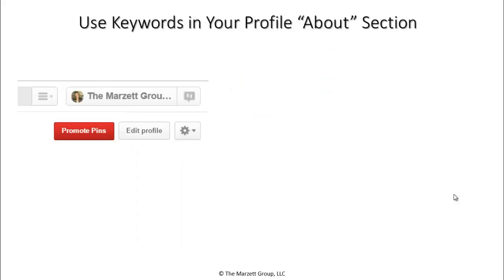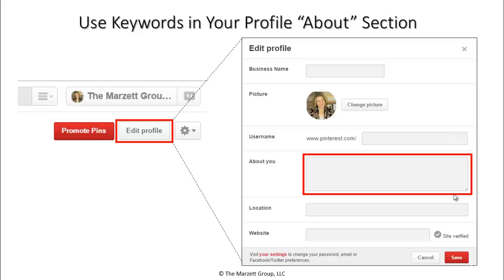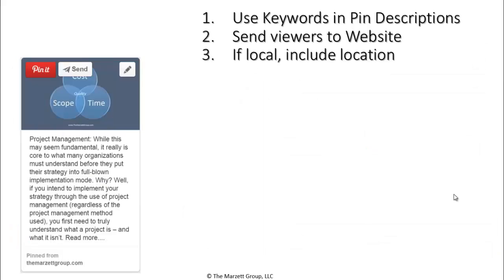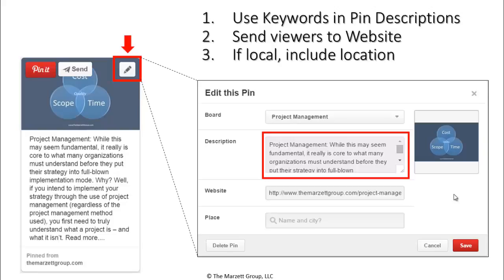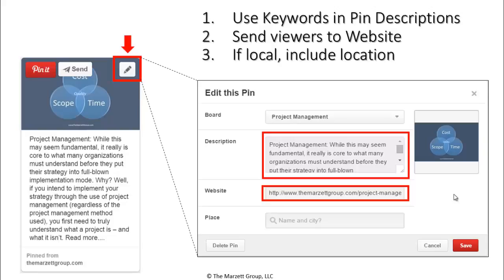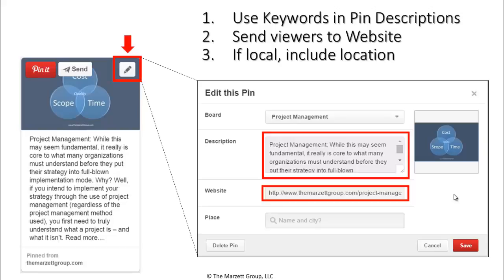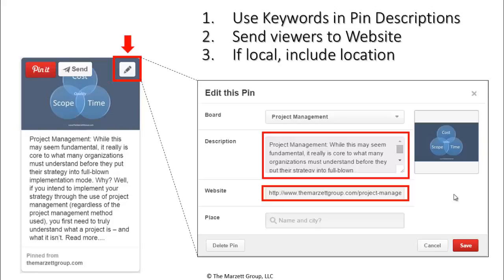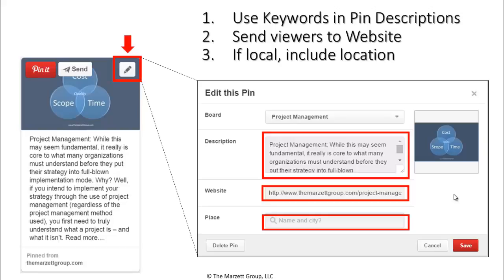010 Optimize optimize optimize Got it But Where